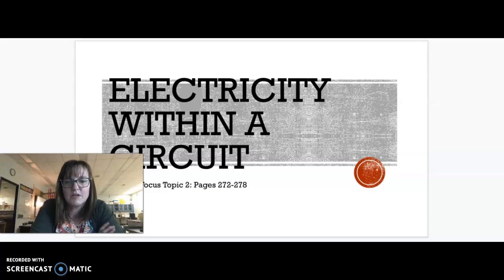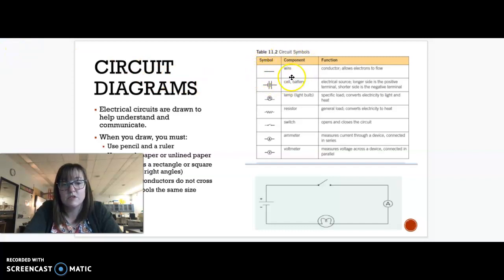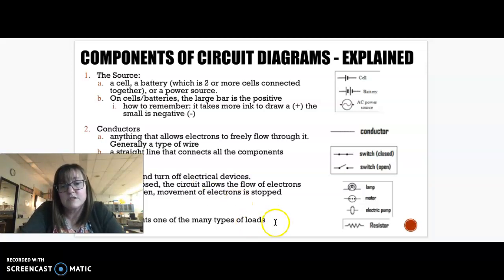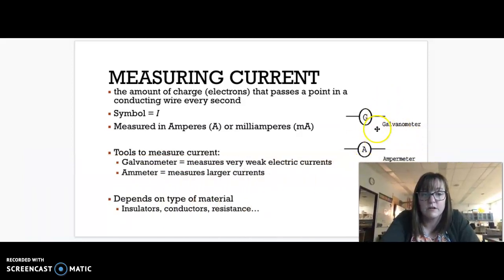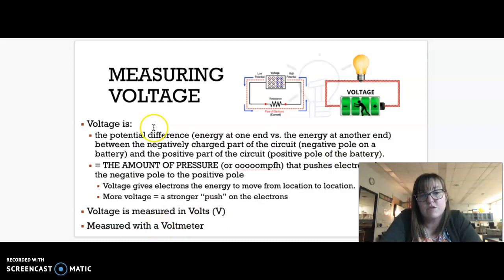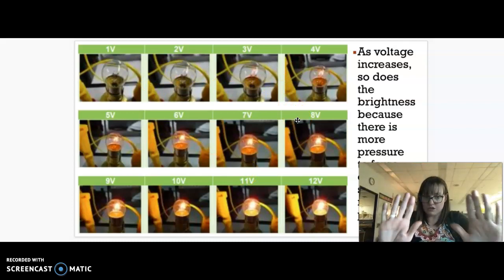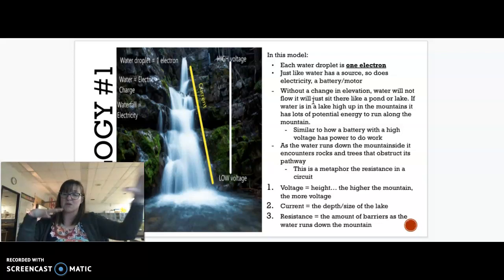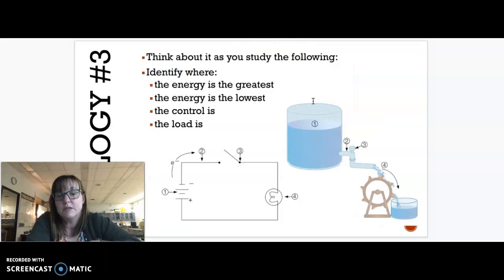basic circuits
How basic circuits work